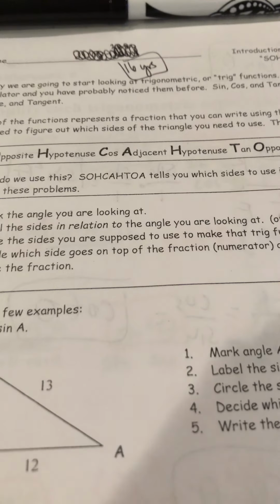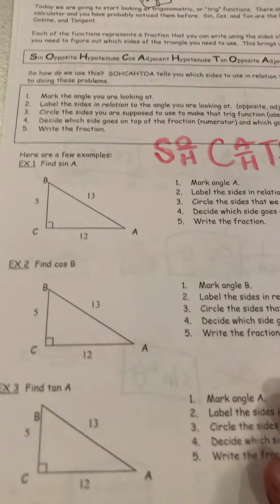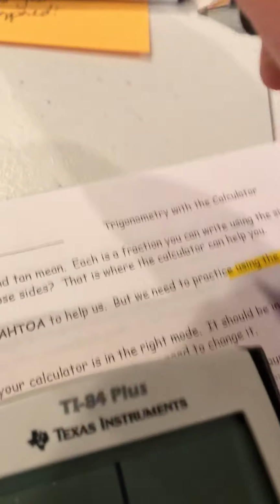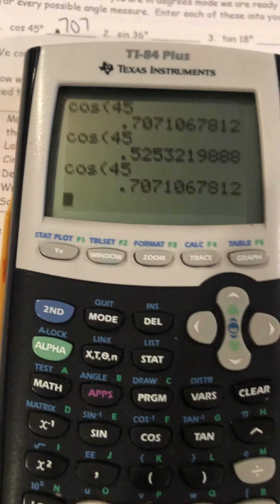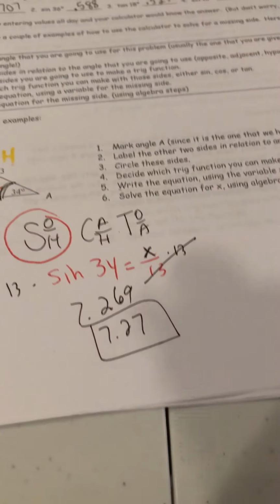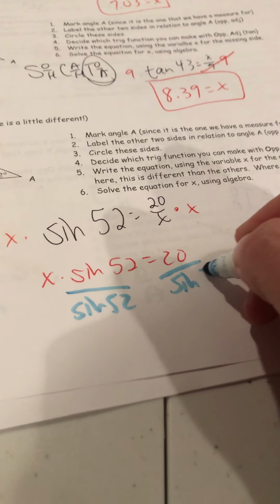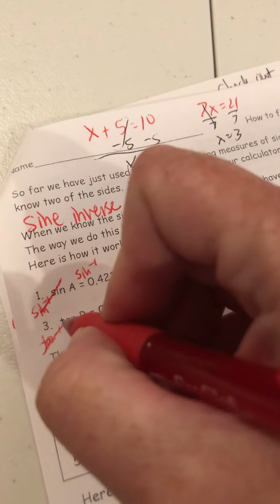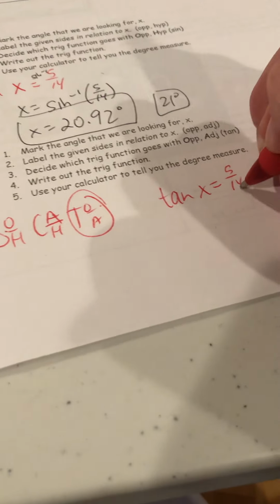ACT Lesson 11: part 2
ACT Lesson 11 Trig Day 1 part 2: solving with SOHCAHTOA